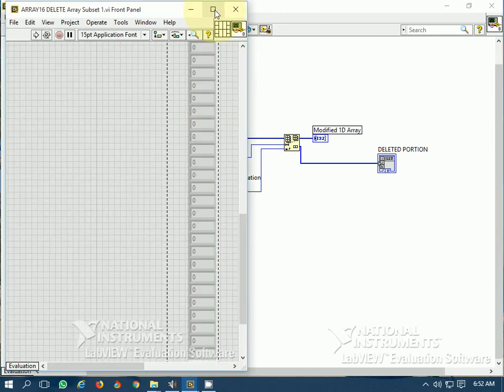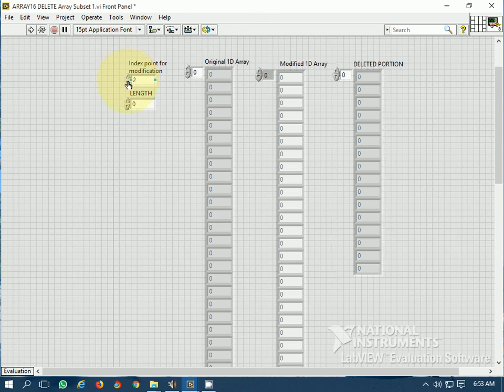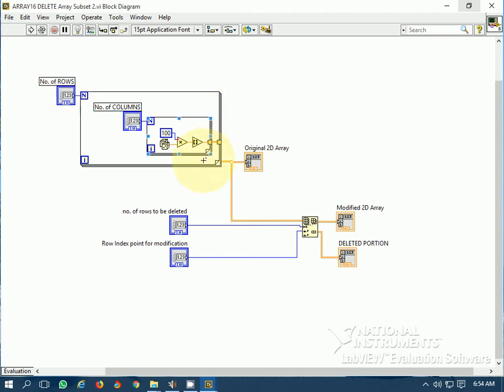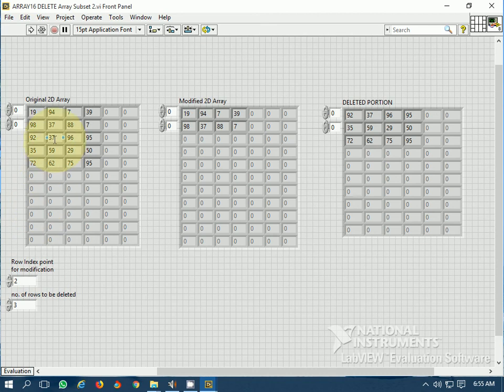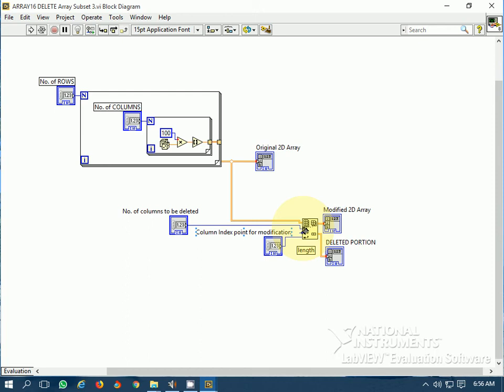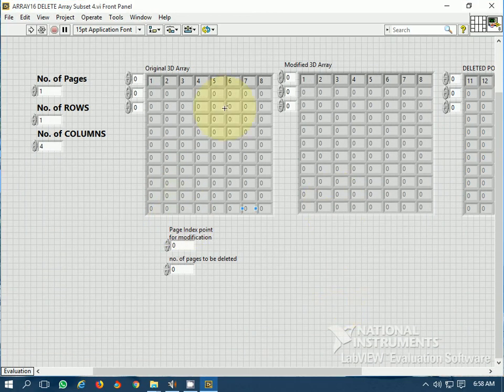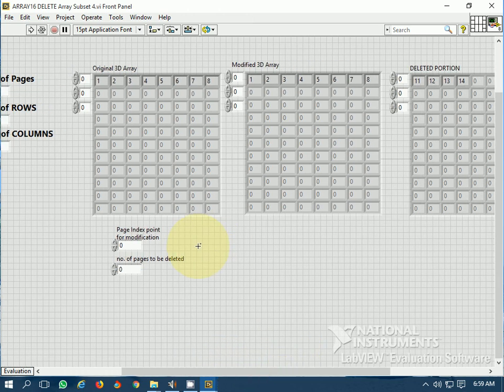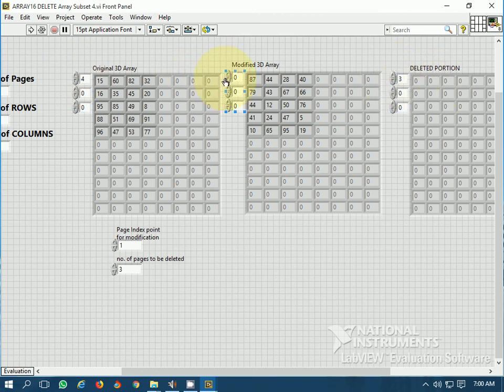How to delete arrays/elements from existing arrays in LabVIEW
This video tutorial describes about how to delete arrays/elements from existing arrays in LabVIEW. It is also helpful for CLAD exam Preparation.